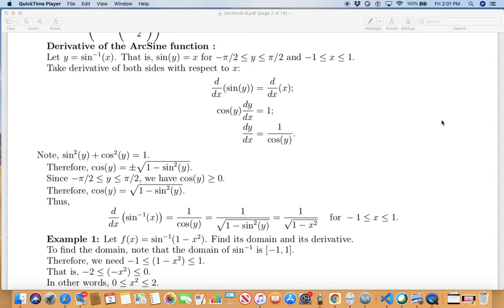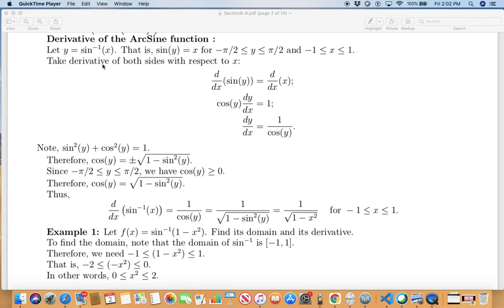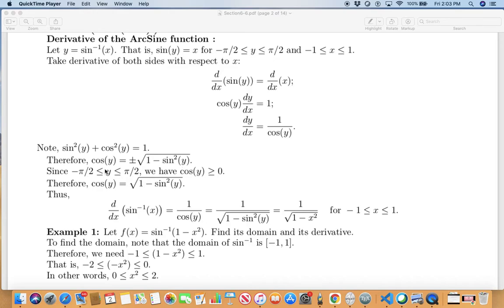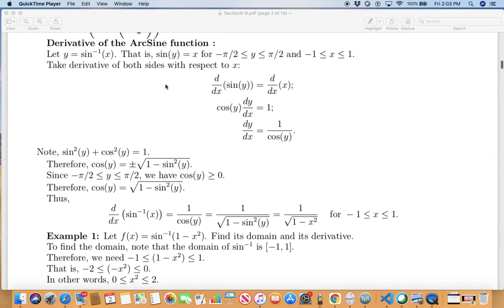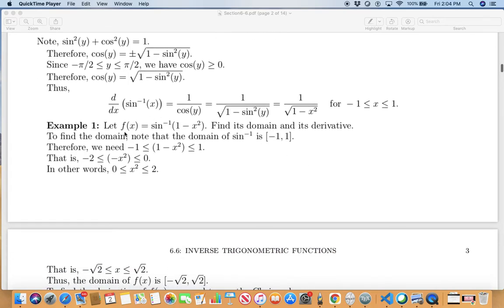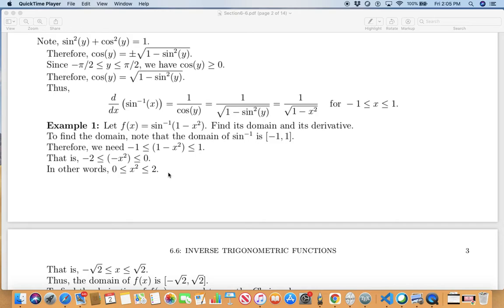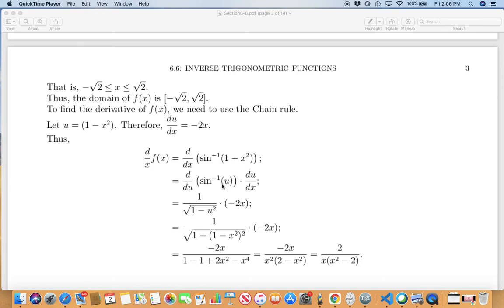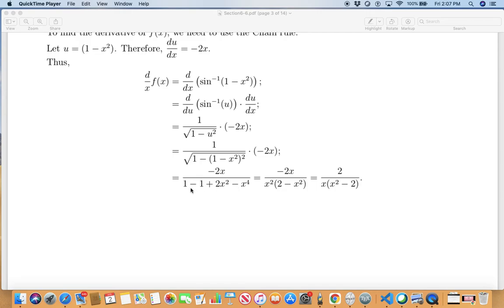Lecture6-6B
Calculus2-Derivative of inverse trigonometric functions